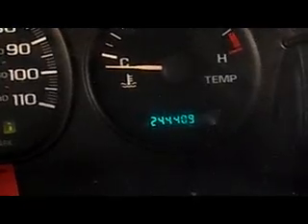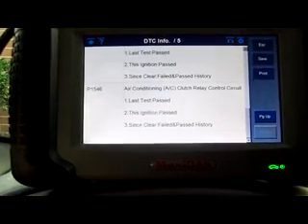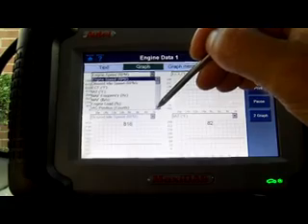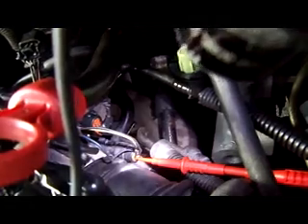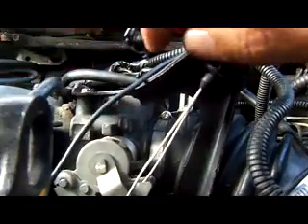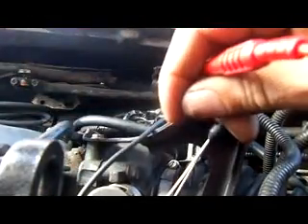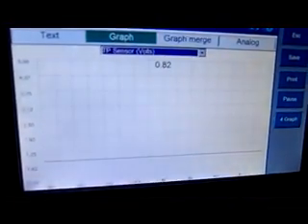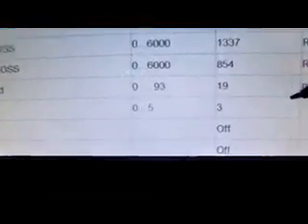4T65E Transmission, No Up Shift P0121,P0122,P1122 TPS Related - Transmission Repair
This is a very common issue with carry out units, or Bench Jobs, if you want to call it that. The vehicle in question gets mis-diagnosed by the simptoms instead of gathering evidence to get to the root of the problem. The Check Engine light was on, in which i